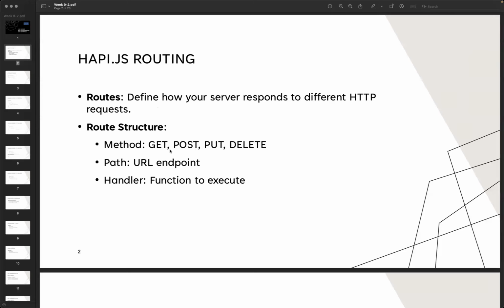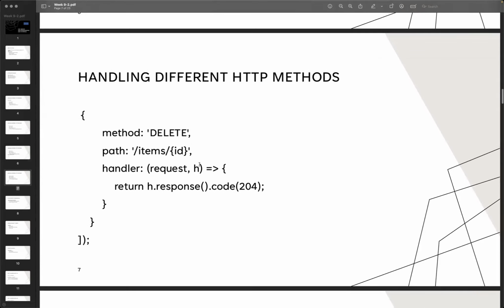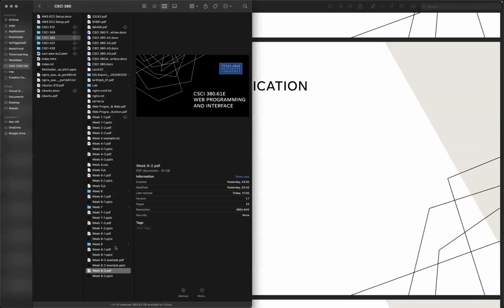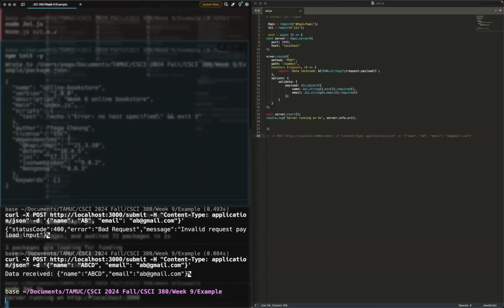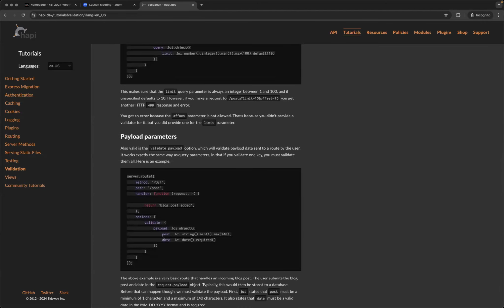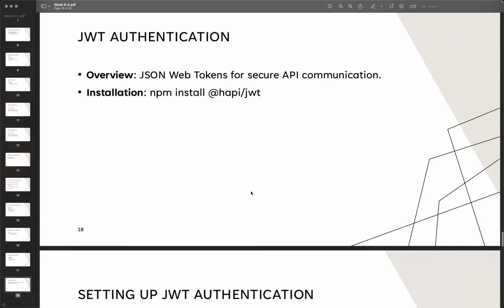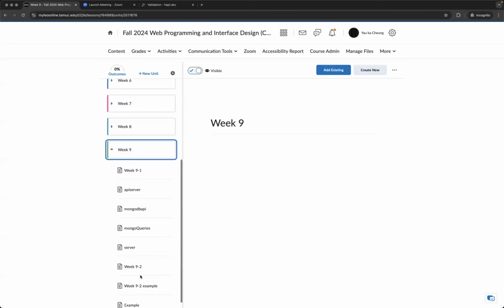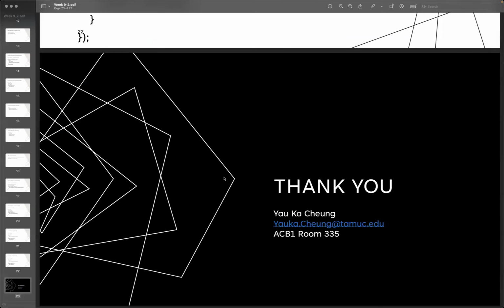CSCI 380 Fall 2024 - Oct 17